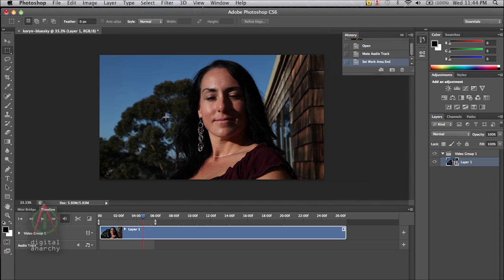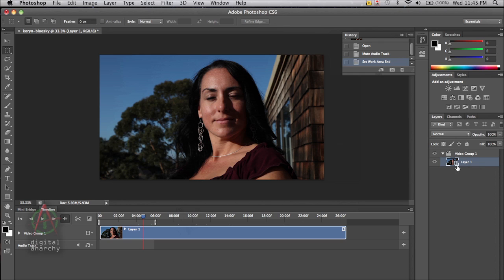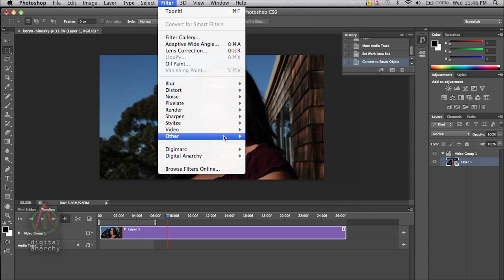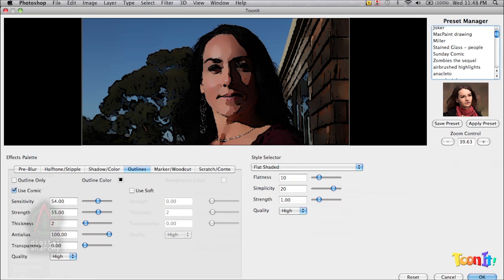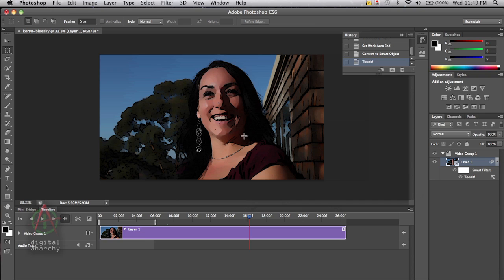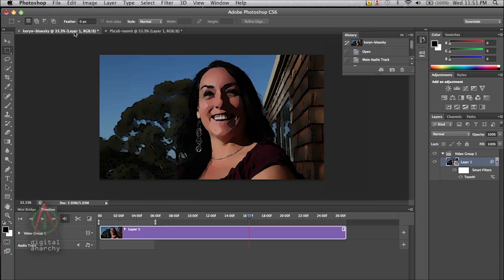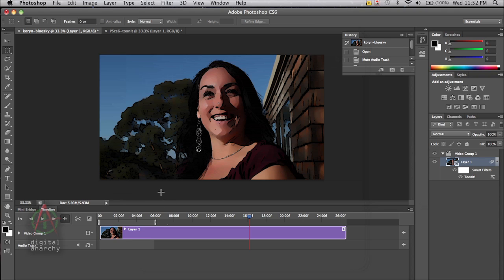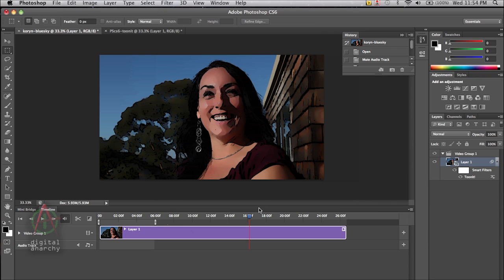Using the ToonIt Photo Plugin on Video in Photoshop CS6 to Give an Animated / Cartoon Look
In this tutorial you'll learn how to give video a hand-drawn or animated cartooned look using Photoshop CS6's new video capabilities. In this tutorial, Digital Anarchy's ToonIt cartooning plugin is used to give the video footage an animated look. The ToonIt plugin gives you more control and advanced features than any of Photoshop's built-in tools. It makes it easy to create these types of stylized, cartooned looks and Photoshop's video timeline makes it easy to apply it to video as well as photos. The videos look like they were done with pen, ink, or pencil.

The ToonIt plugin was originally developed for video, so you get very smooth lines that don't jitter from frame to frame and create a great looking animation.